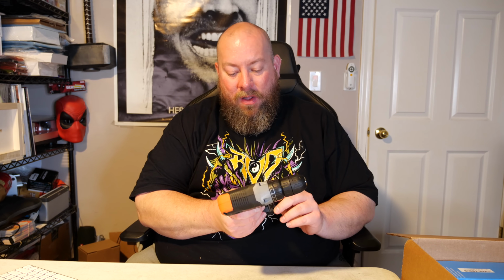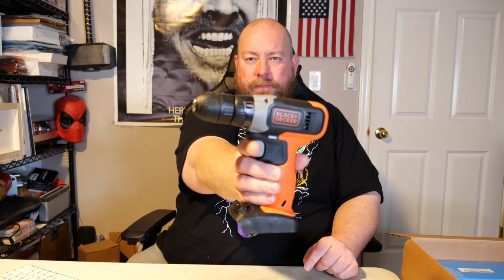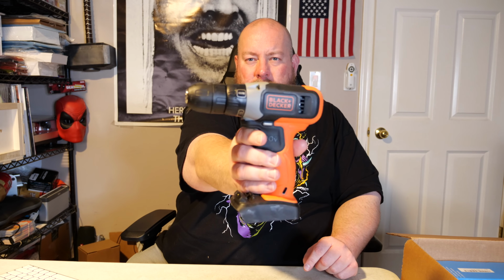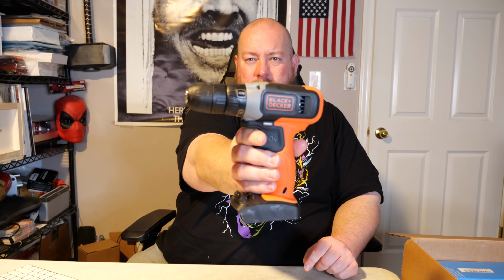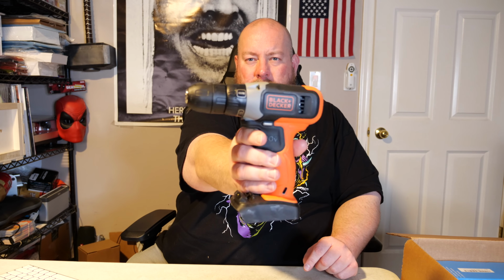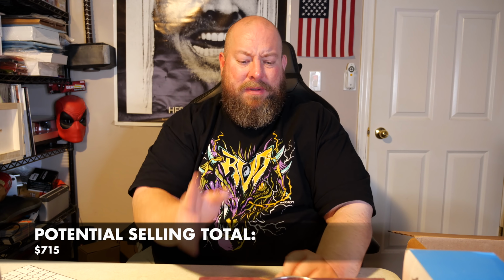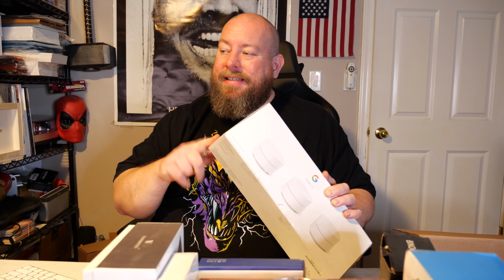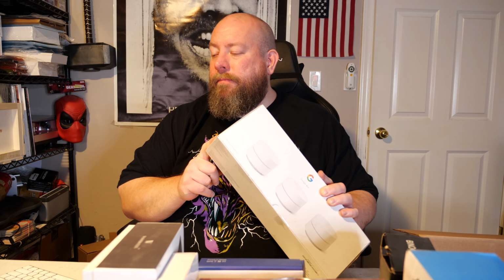WHAT is inside of a $975 Amazon Customer Returns Liquidation Mystery Box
What is inside of an Amazon mystery box??  Let's find out!

Be prepared to watch fantastic videos based around mystery boxes, reselling, making money, liquidation pallets, vlogging and collectibles!  This channel is very diverse with family friendly content for ALL to enjoy.  Come along for the ride and stay for the entertainment!

Clint Miller
484 E. Carmel Dr. 127

Whatnot is the #1 Collectibles Auction App in the world!
Buy Sports Cards, Pokemon, Funko Pops, Comic Books & More!